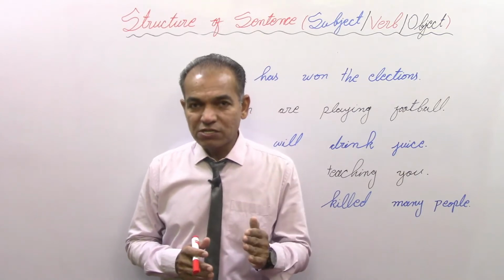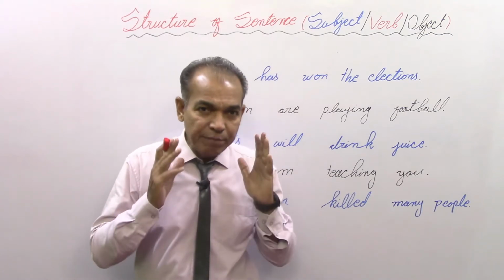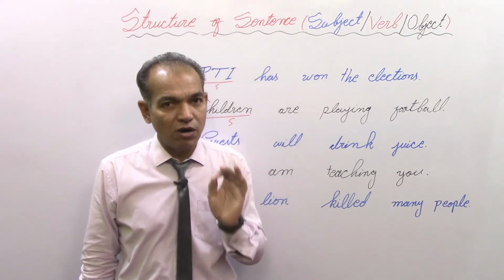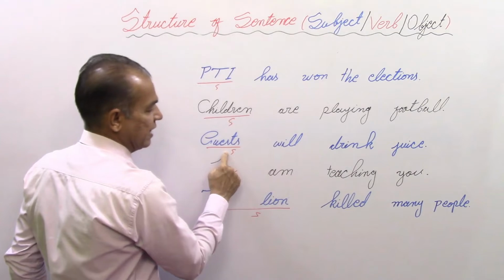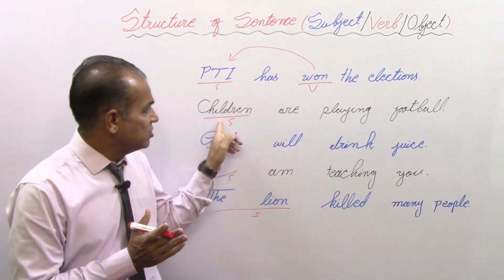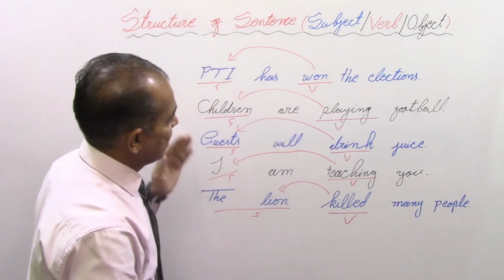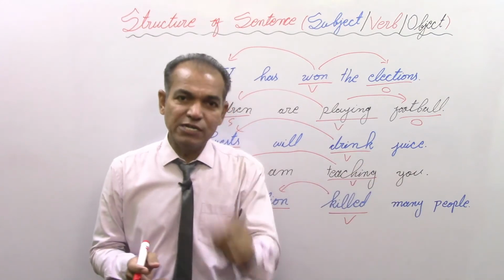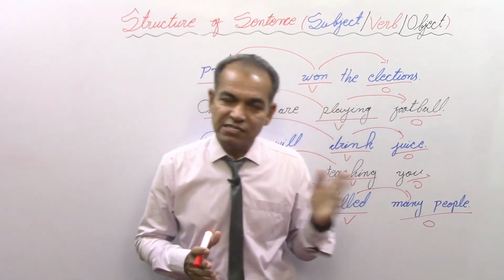Subject, Verb, Object | Sentence | English Language | English Grammar | Sarwan Khattak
یہ ویڈیو اردو میں دیکھنے کے لئے نیچے دیئے گئے لنک پر کلک کریں۔
Check out the links below for more:
In this lesson we will learn what a Subject, Verb and Object in a Sentence are and how to identify these parts in a sentence.
Watch the Video patiently till the end so that you may not miss any useful point.
Let me know in comments how I can improve the quality of my videos.
Hit the “Like” button to encourage me if you found the video useful.
Subject, Verb, Object | How To Make A Sentence | English Language | English Grammar | Sarwan Khattak | English
Abbreviations Key:   L=Level C=Chapter L=Lesson P=Part